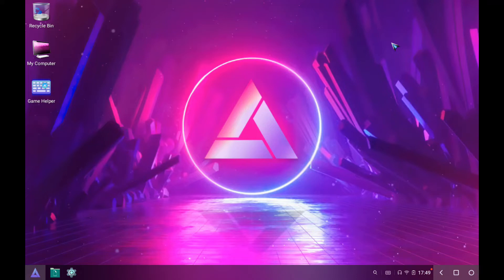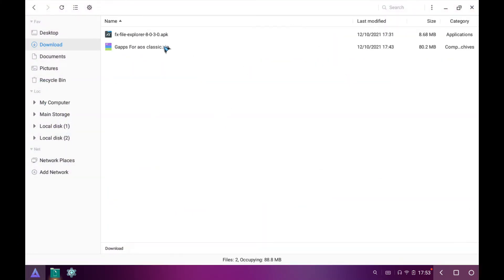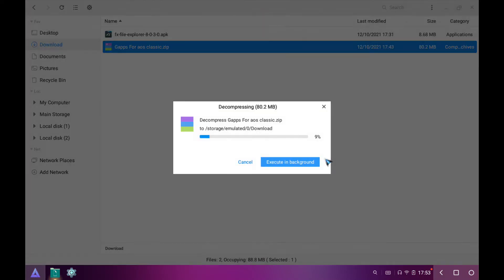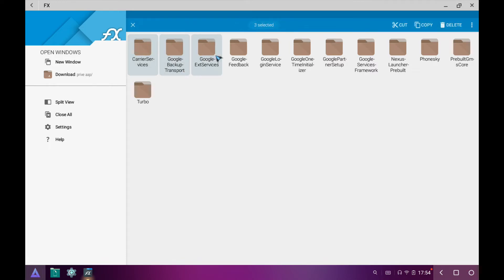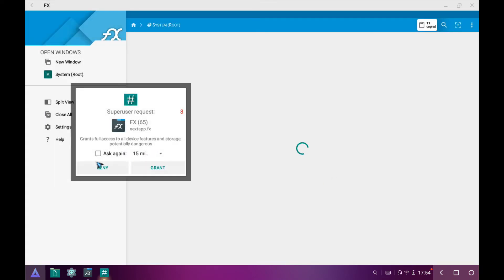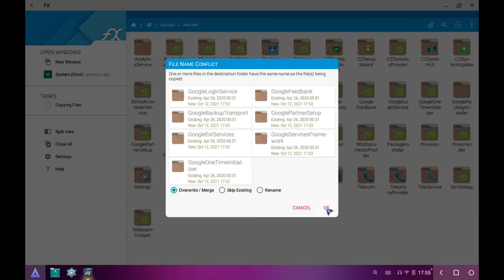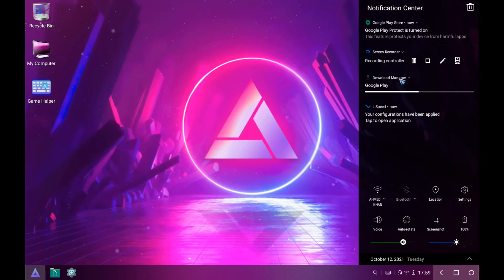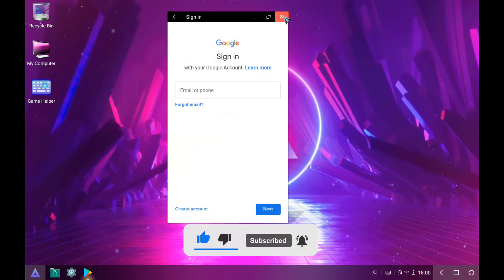How to install play store in Abstergo OS 1.0 lite and Abstergo OS Classic | Phoenix OS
Google apps installation for any version of abstergo os
Abstergo OS is one of the Best Linux Based Android X86 Operating System designed for FPS games like Free Fire, PUBG Mobile, Cyber Hunter, etc.

If you've installed abstergo os without google apps variant then watch this tutorial

If you are facing any error in Abstergo os 1.0 Lite , share it with me in comment box.